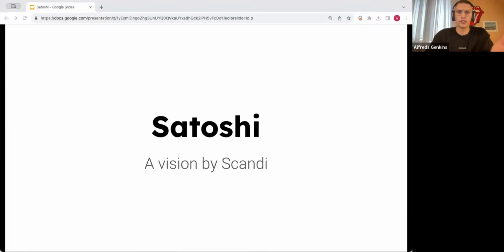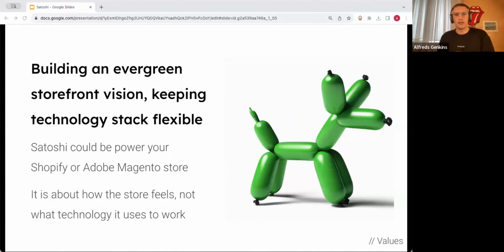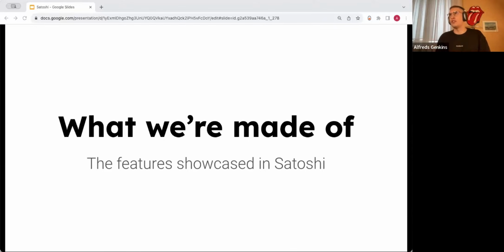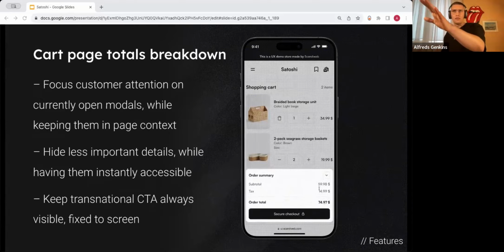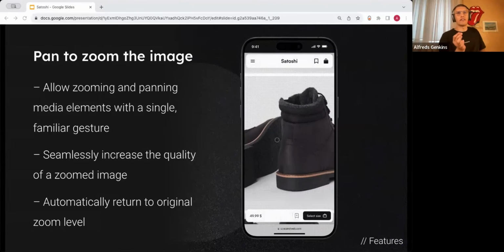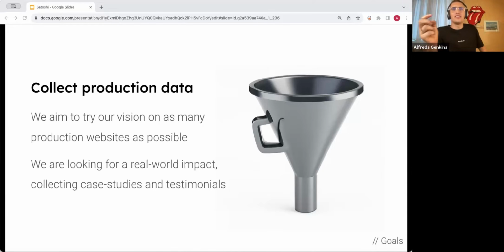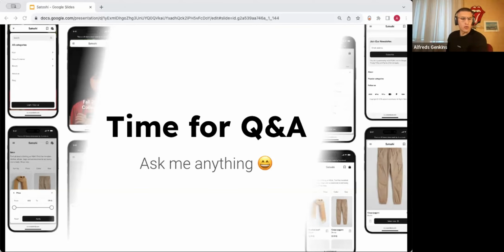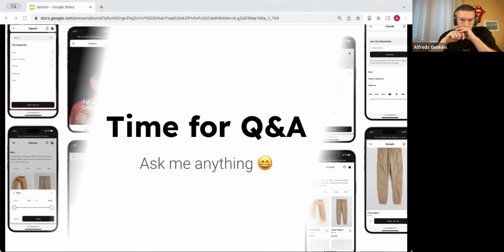Satoshi—the next benchmark of modern UX for eCommerce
Hosted by Alfreds Genkins, CTO of scandiweb, this Q&A session will showcase Satoshi interface as a testament to how seamless and engaging online shopping can be.
Join us to discover why Satoshi is setting the new standard for web-based eCommerce applications and see why it's nominated for the Awwwards 'Site of the Day'.